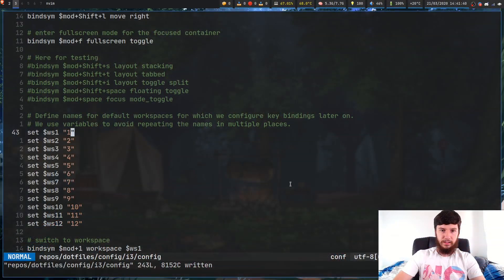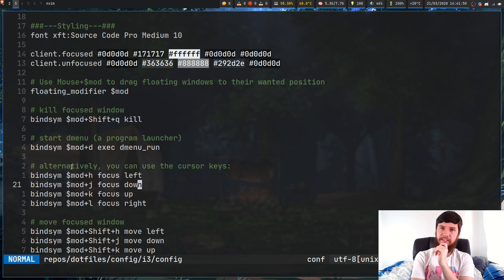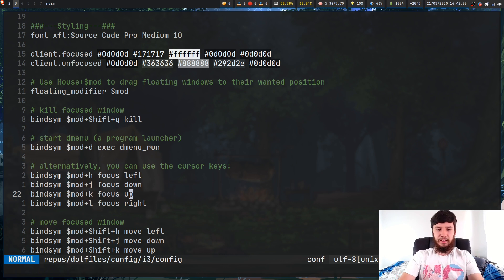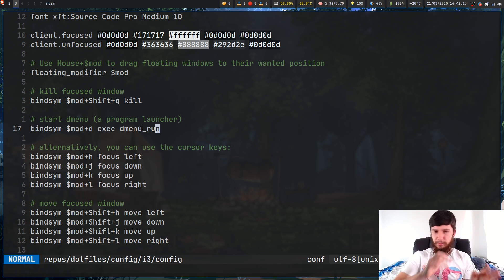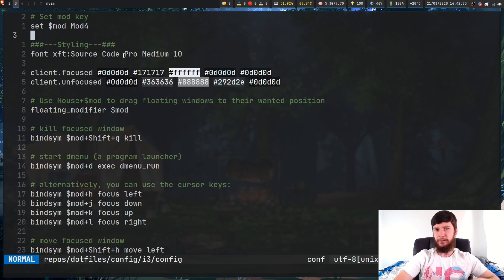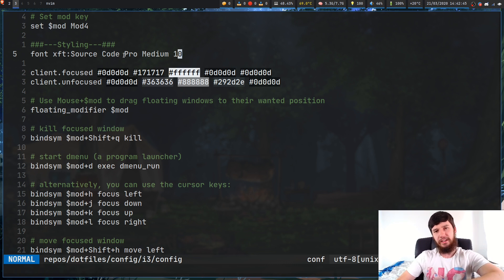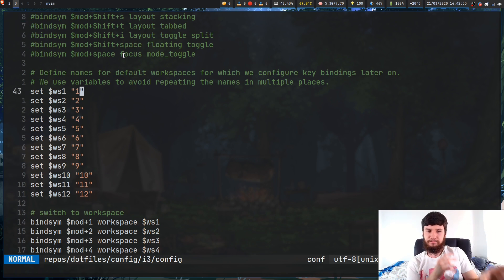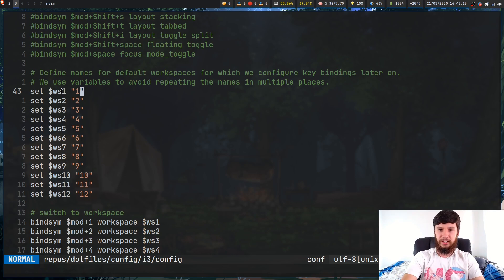Is i3WM The Best Tiling Window Manager For Beginners?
There are tons of different tiling window managers out like i3, bspwm, awesome, dwm and tons more but for me one sticks out of the crowd as being a great way to introduce someone to working with this work flow and that i3. Now I'm not saying it's the best tiling window manager, it has it's far share of problems but I feel like it's probably the easiest tiling window manager to get started with and begin working out how to productively use one.

Resources
i3wm Docs

BTC Wallet Address:
1Aokiv3pFQXUEmh2LbzZQAwxMvq6bpT2UN

ETH Wallet Address:
0x80451867c86bdf08c3888d407c1e3fcb6add61ed

LBC Wallet Address:
bLRN9fm17sCexKfgbYqmMj5xskZF2ogpEh

Video Platforms
📚 LBRY Podcast:

My Repos
🖥️ GitHub:

Credits
🎨 Channel Art:
All my art has was created by Supercozman